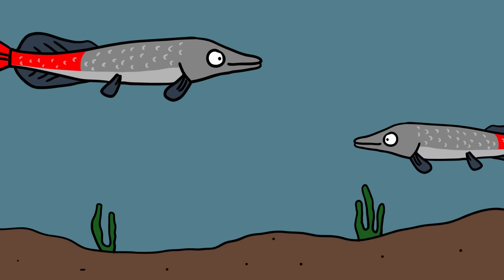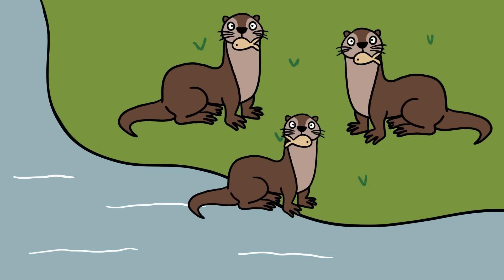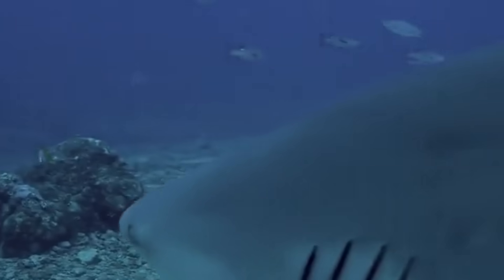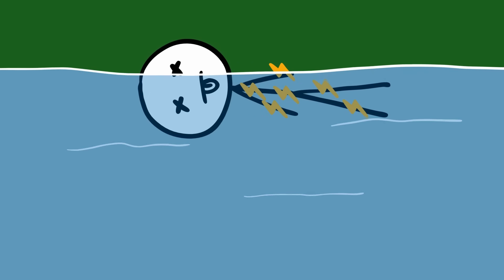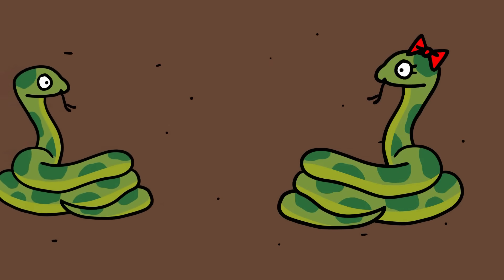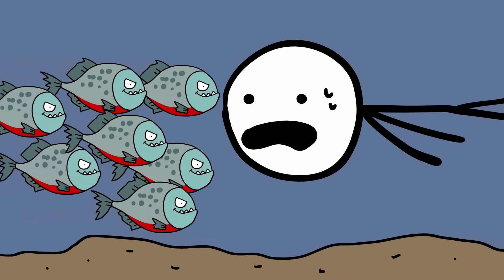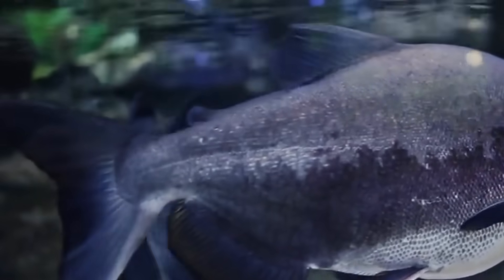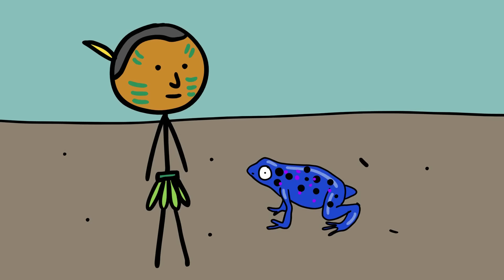Terrifying Creatures Of The Amazon River！Animal Facts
0:00 - Arapaima
0:33 - Giant Otter
1:22 - Candiru
2:04 - Bull Sharks
2:47 - Electric Eels
3:40 - Black Caiman
4:17 - Green Anaconda
4:49 - Red-Bellied Piranhas
5:34 - Payara
6:15 - Pacu
6:56 - Poison Dart Frog